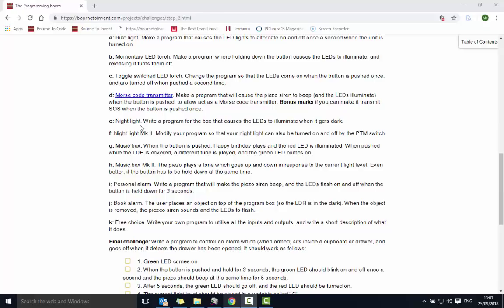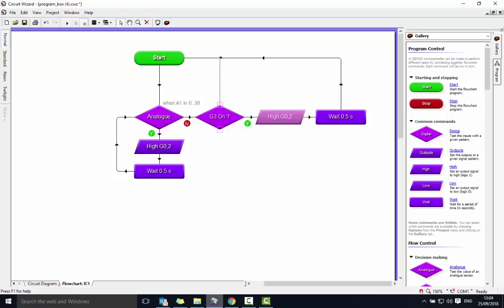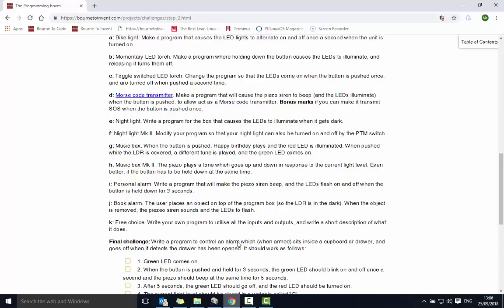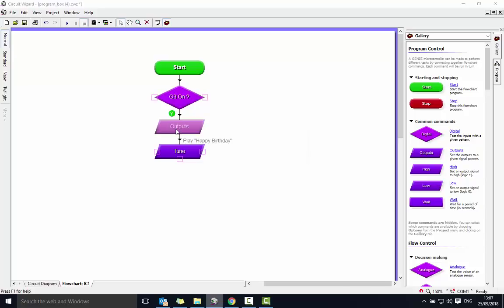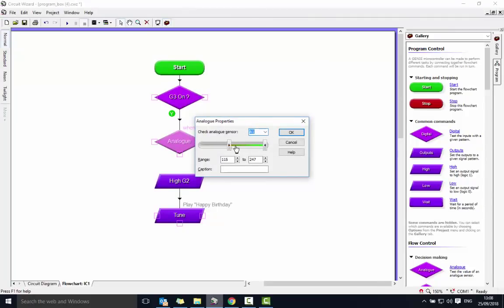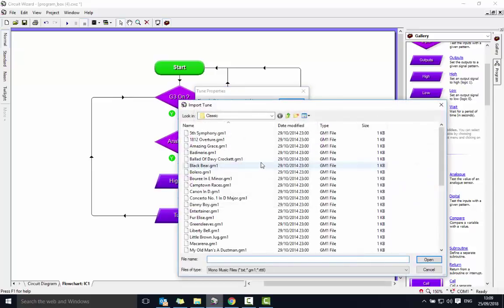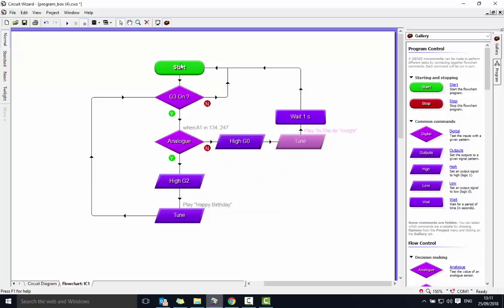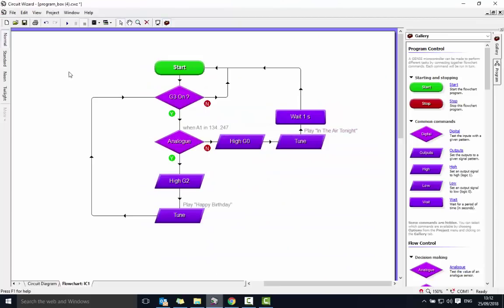Year 8 Challenges 2 Gold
A video tutorial for circuit wizard on how to use analogue inputs and variables.